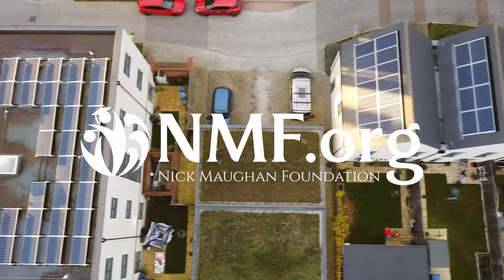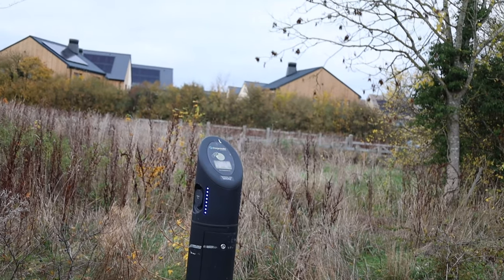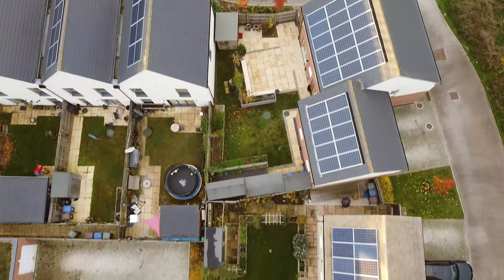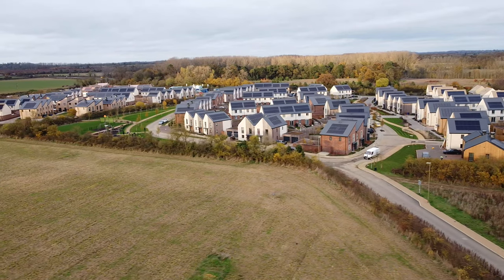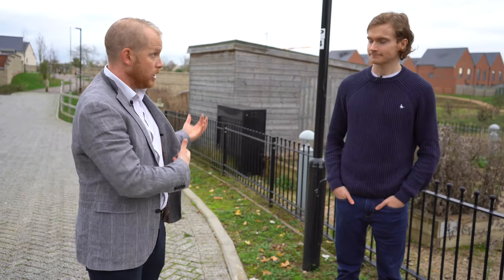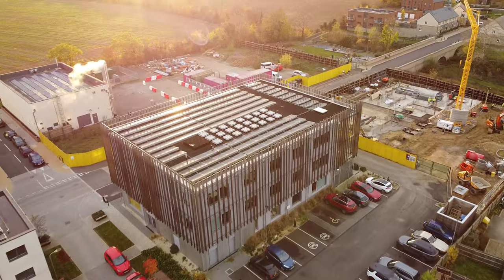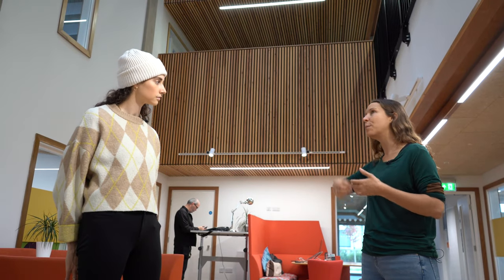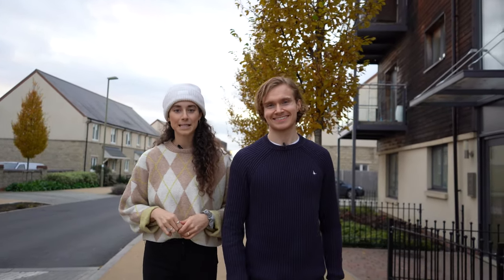The First Eco Town | Elmsbrook Zero Carbon Community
We visited Elmsbrook, the UK's first eco town, with highly sustainable, passivhaus standard buildings and homes. This is a pioneering development with 400 highly energy efficient homes, creating one of the UK's first truly zero carbon communities.
Solar Panels are positioned on the roof of every home, and once this project is completed, it will be the UK’s largest residential solar array.
40% of this development, is green space with lots of wild areas to encourage biodiversity.
None of the waste from these homes goes to landfill. This reduces 30% of the project’s carbon footprint.
With cycle and pedestrian routes, a bus stop within 400 metres of every home, live timetable updates in each home, charging points for electric vehicles and an electric car club, residents are being encouraged to adopt more sustainable modes of travel.

The developer of this scheme is A2Dominion Housing Group.
This project is located in Bicester, Oxfordshire.